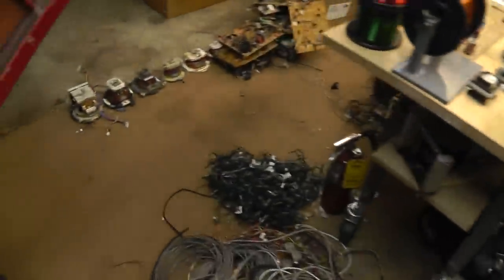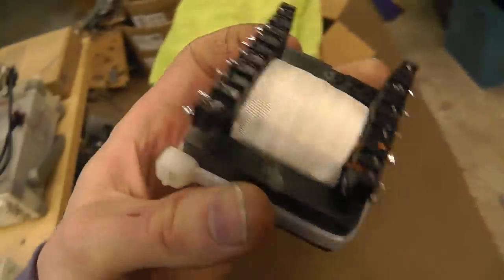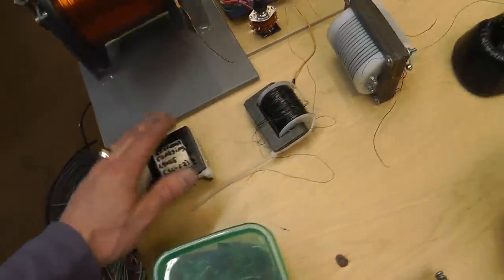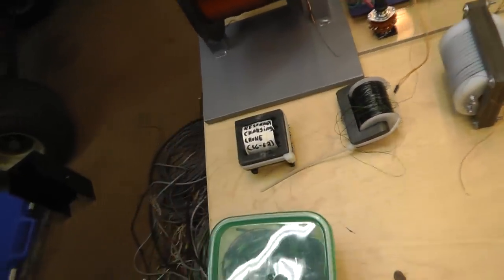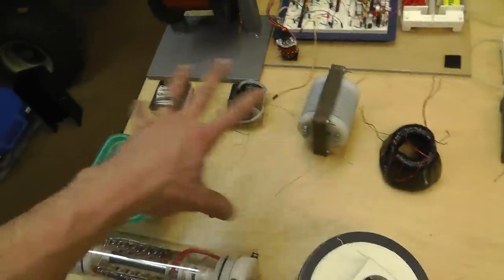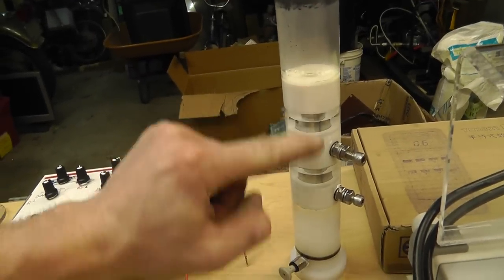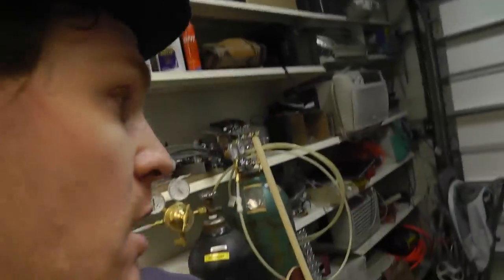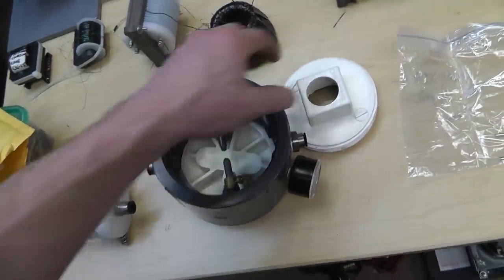04-28-2012 Update/Over View Of SM WFC R&D More To Show But Out Of Time! RWGResearch.com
and do what you can there!

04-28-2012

just trying to give you all an update!!! there was more to show but i ran out of time! :)

God Bless!

~Russ